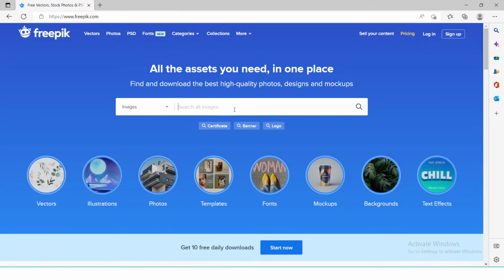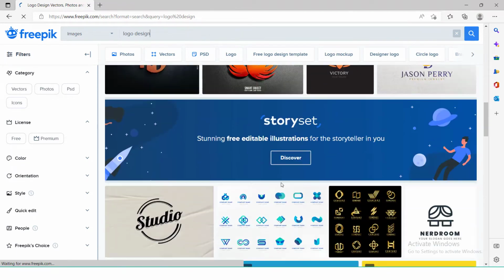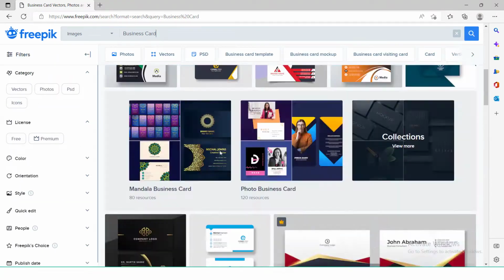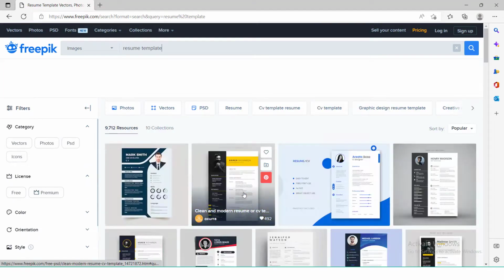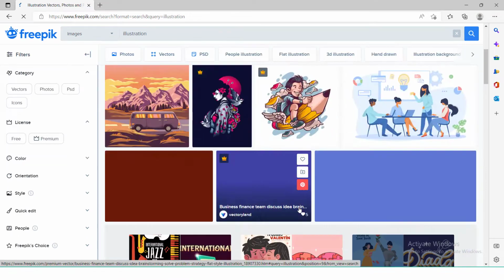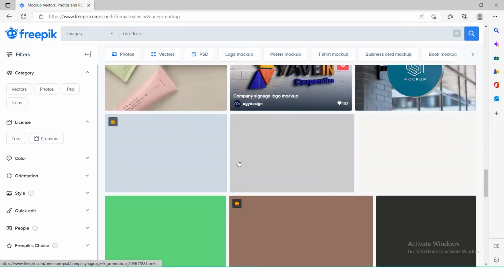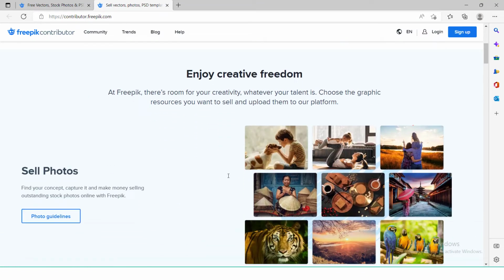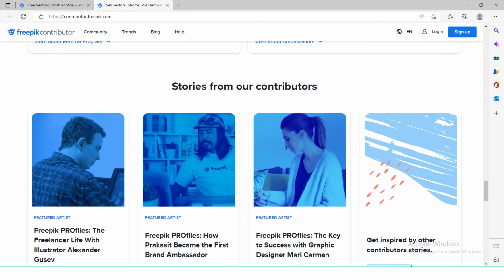How to make Money Online - Make Money on Freepik - Passive Income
Hello everyone,

welcome to the brand new series on How to make money online on Freepik, this series is dedicated to every one who is interested to sell their templates on freepik and do passiveincome via
So, with this freepik series I I will try cover all topics related Freepik contributor.

I am a seasoned graphic designer & freelancer.

I have created this channel for people interested in graphic design and online earning methods, here I will share my knowledge/skills related to graphic designing by uploading tutorial and valuable content videos (Tutorials, time-lapse videos, process, logo therapy, design therapy etc.).